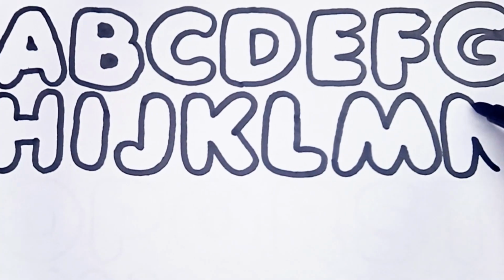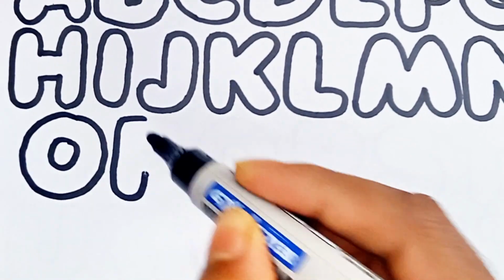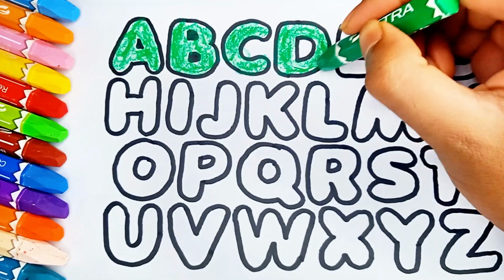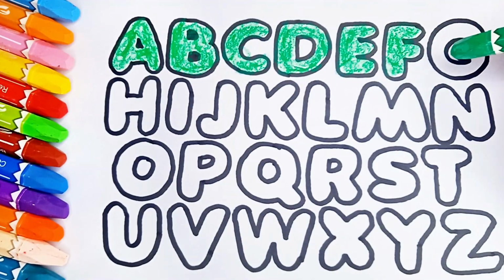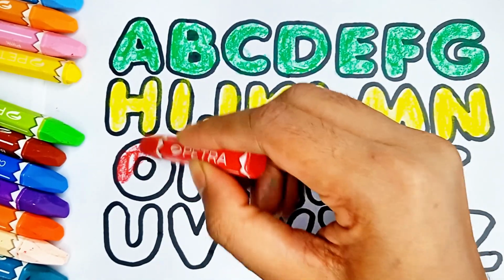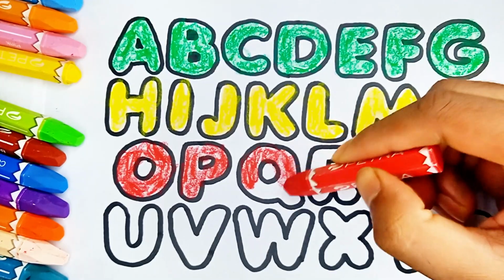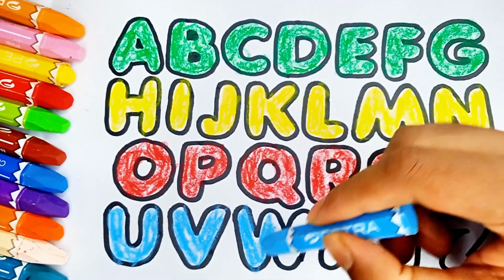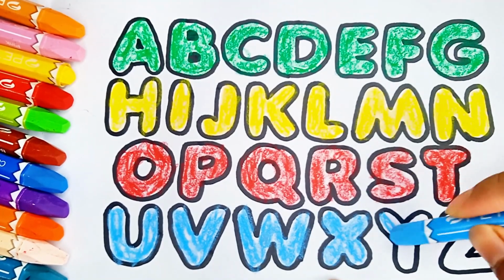ABC for Kids! 🎨 Super Fun Alphabet Learning Video for Toddlers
✏️🌈 Welcome to the ultimate creativity session for kids and beginners! 🎨 In this fantastic video, we take you through the entire ABCDEFGHIJKLMNOPQRSTUVWXYZ with our Easy Draw and Paint Alphabet A to Z. Join the fun as we illustrate each letter, making learning enjoyable and engaging! Not just letters, but we also dive into an exciting 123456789 Coloring Page 1M that guarantees hours of creative fun. Perfect for young artists and anyone eager to enhance their drawing skills! 📚✨ AlphabetArt KidsCrafts"

🎵🎨 Welcome to KS ART! In this fun and educational video, kids will learn the alphabet from A to Z with our engaging Alphabet Phonics Song. 🅰️🅱️🅾️